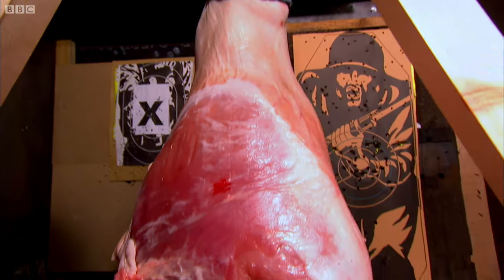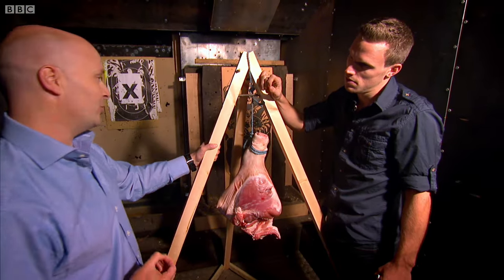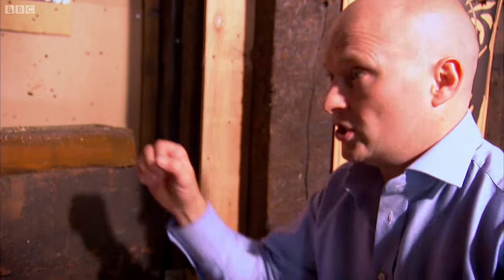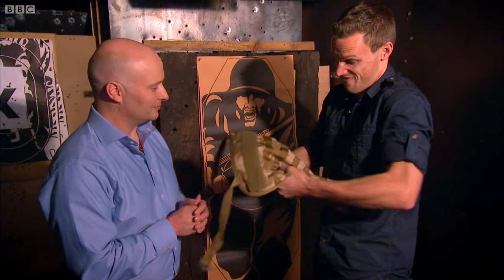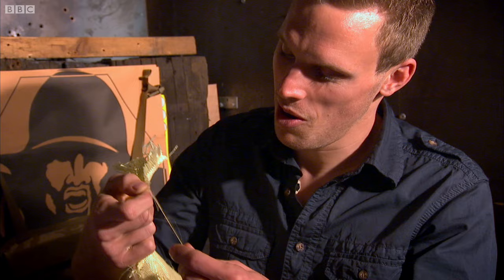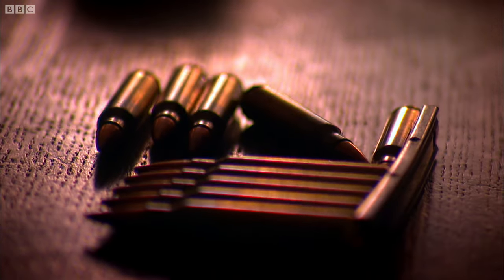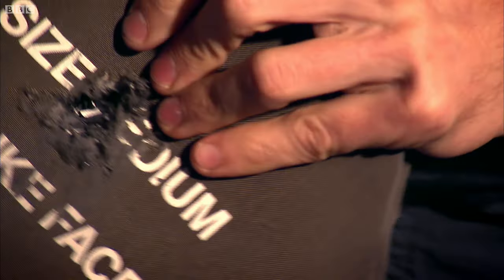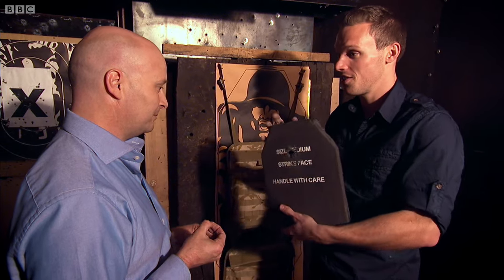What Happens When You Are Shot? | Secrets of Everything | Earth Science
Using pig meat as a human double Greg Foot finds out what exactly happens when a 900mph bullet rips through flesh and how you can stop it.

Taken from Secrets of Everything.